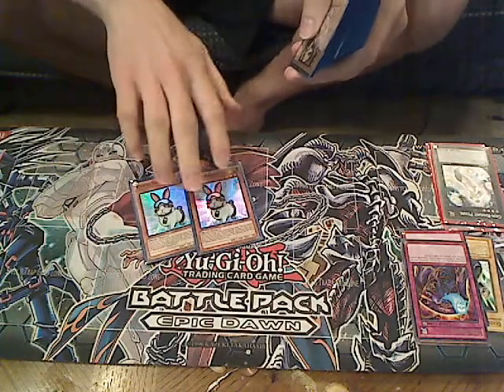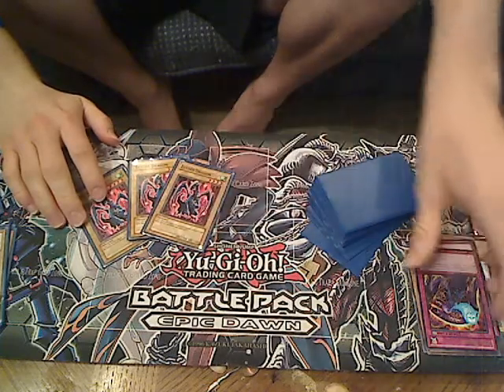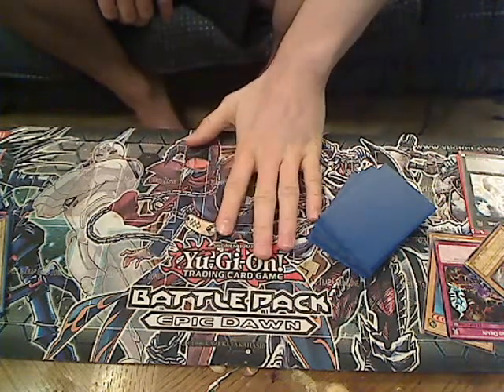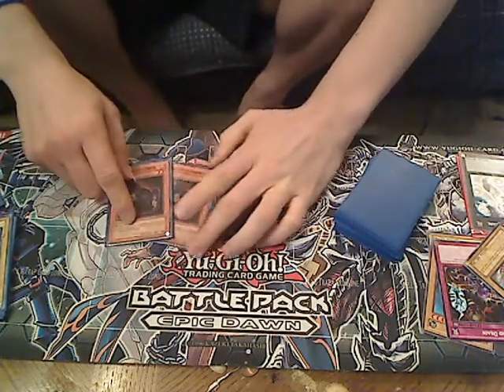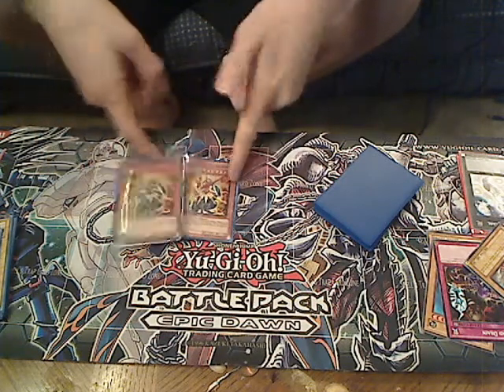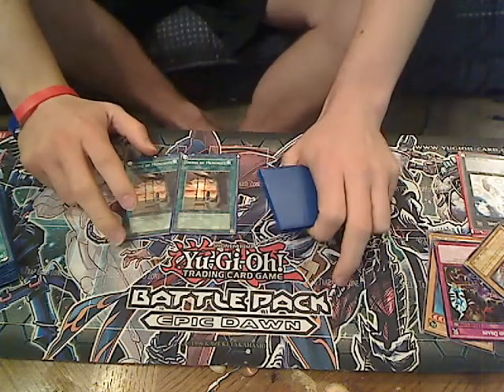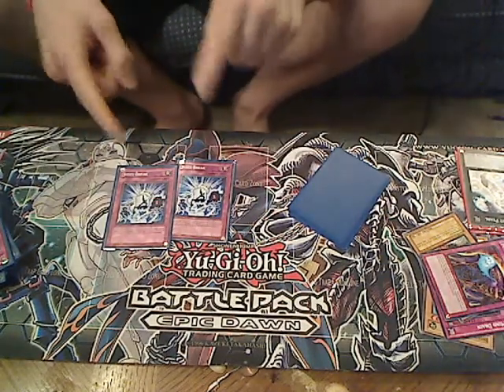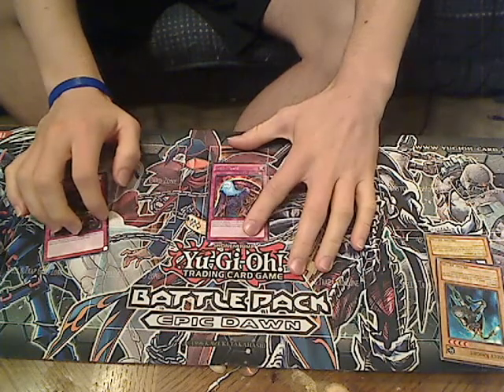skill drain orichalcos deck update June-July 2013